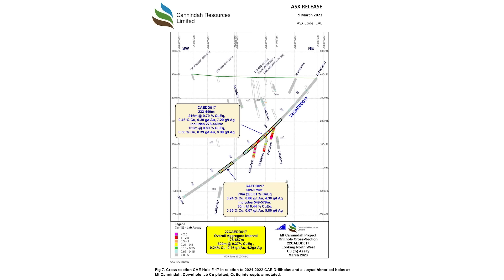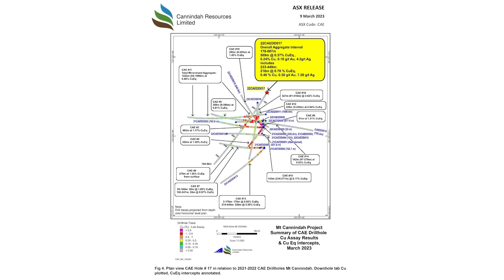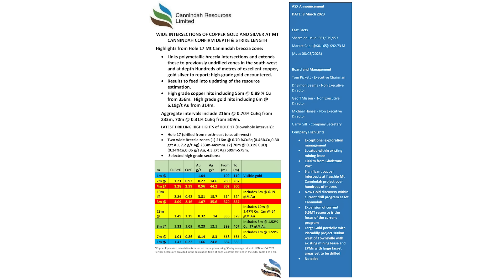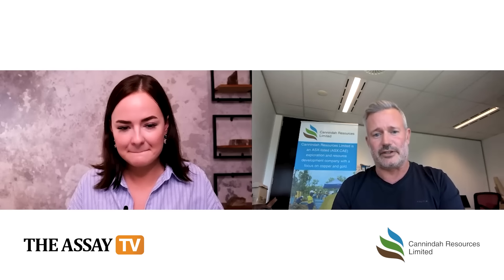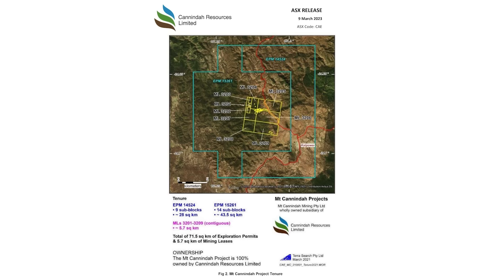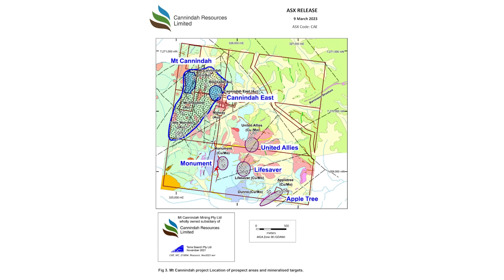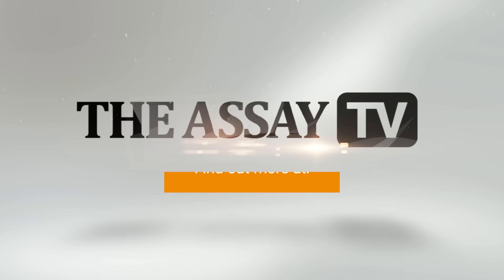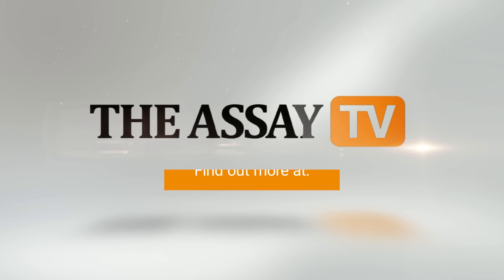The Assay TV - Tom Pickett, Executive Chairman, Cannindah Resources (ASX:CAE)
The Assay TV catches up with Tom Pickett, executive chairman of Cannindah Resources (ASX: CAE), a company focused advancing its Mt Cannindah copper-gold project located in Queensland.

Tom tells us about the company’s recent drill results for Hole 17, which intercepted 216m @ 0.70% CuEq and 6m @ 6.19g/t Au from 314m, Tom explains that Mt Cannindah is now shaping up to be larger than the company previously thought.

Tom also explains that Cannindah is awaiting results for Hole 18 but upon visual observations, it has also encountered copper breccia.

Primary ticker: ASX:CAE
Stages of development: Exploration, Development
Commodities: Copper, Gold
Project to promote: Mt Cannindah
Project Location: Australia